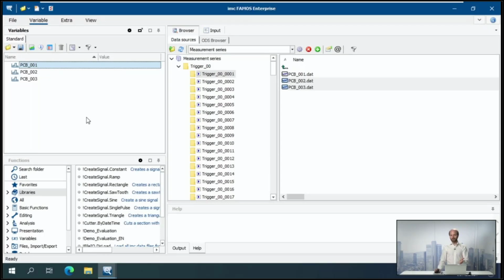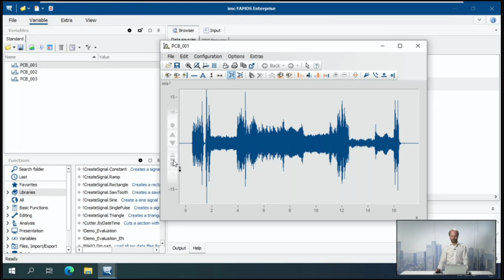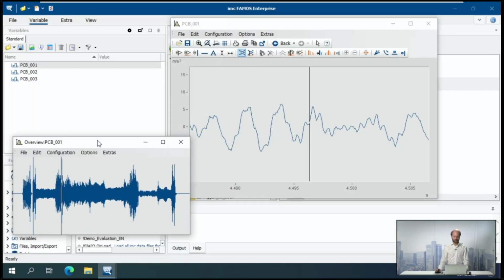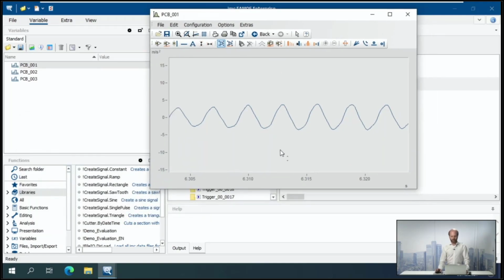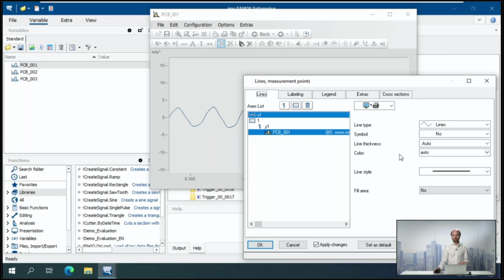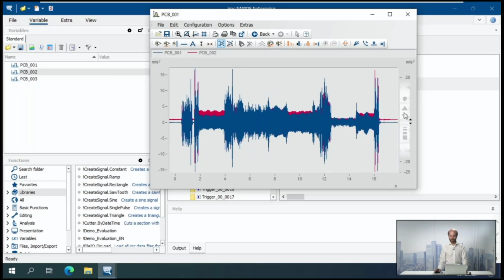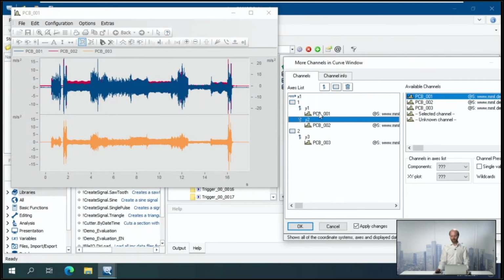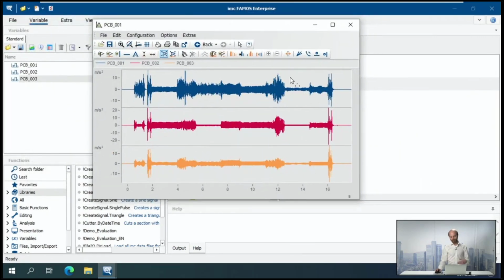Fundamentals of plotting data in imc FAMOS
See how to get started in displaying, zooming and navigating through measurement data.

What is shown in detail:
- Opening a free-floating curve window
- Zooming and shifting data using mouse moves
- Zooming into a rectangular area of data
- Using the overview window and link cursors to navigate within large data sets
- Changing line styles in diagrams
- Plotting multiple channels in diagrams with shared or individual axes or coordinate systems
- The axes list in the configuration window

The software version used in this video is imc FAMOS 2022.